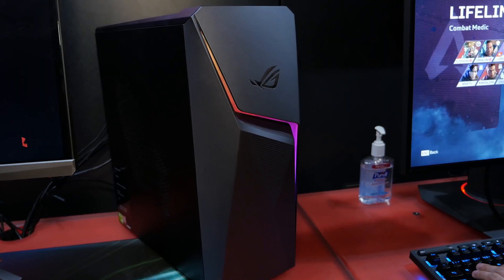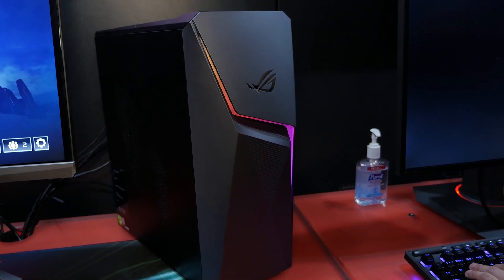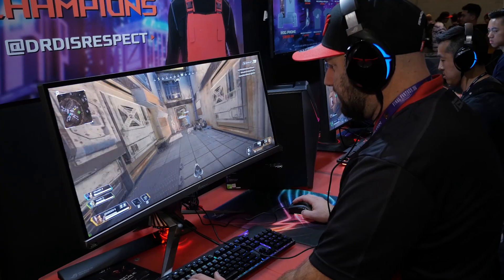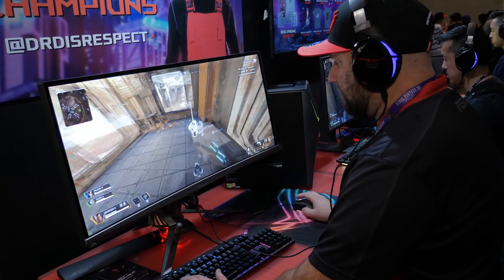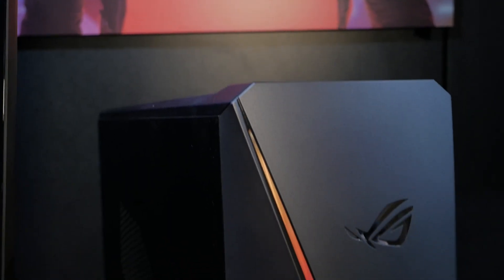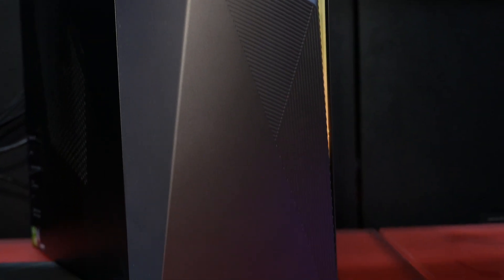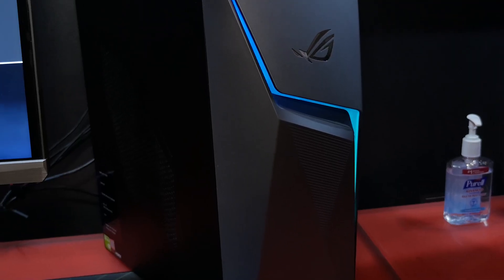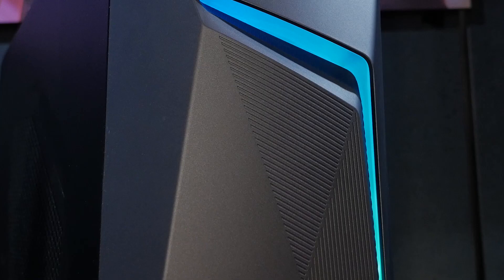The Gaming PC with Just the Essentials You Need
The ROG Strix GL10CS gaming desktop establishes a new entry point into the Republic of Gamers. It has the essentials you need and the performance you crave at a price you can actually afford.